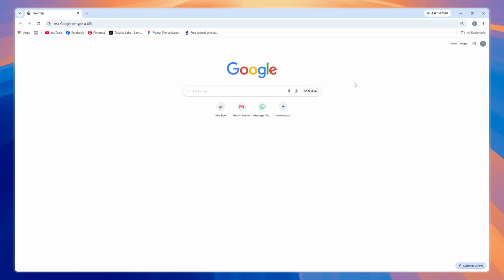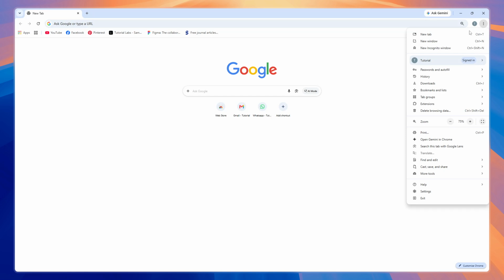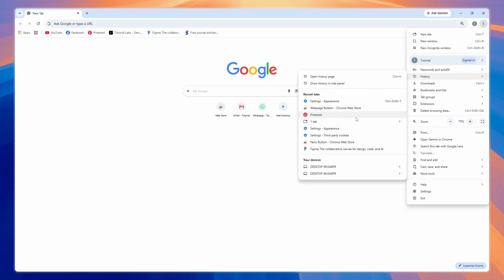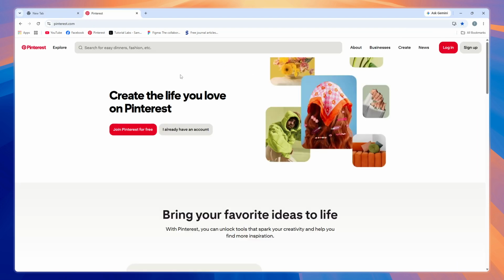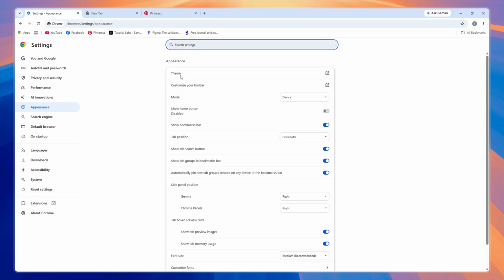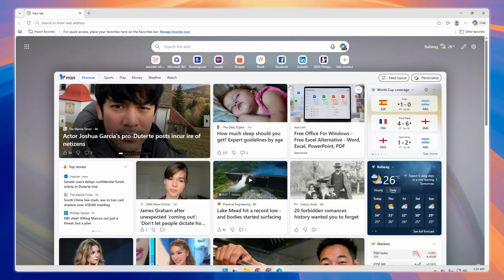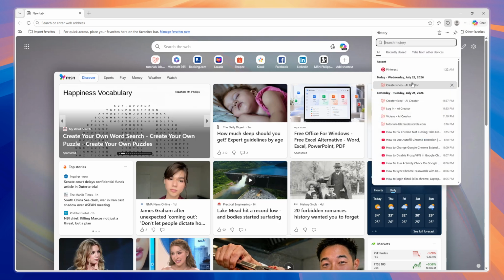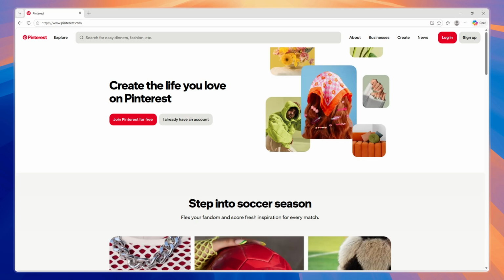HowToManuallyRestoreAccidentallyClosedBrowserTabsAnd Windows InGoogleChrome And Edge | Tutorial 2026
How To Manually Restore Accidentally Closed Browser Tabs And Windows In Google Chrome And Edge | Tutorial 2026

By the end of this video, you’ll know restore accidentally closed browser tabs Chrome, reopen lost windows Microsoft Edge, manually recover previous session Chrome, bring back closed tabs Edge browser, undo recently closed tabs Google Chrome, how to restore all closed windows Edge, recover last browsing session Chrome, get back accidentally closed tabs Edge, restore multiple closed browser tabs Chrome, reopen entire browsing session Microsoft Edge, manually retrieve closed tabs Google Chrome, restore all previously closed tabs Edge